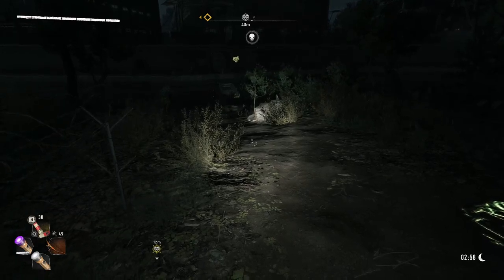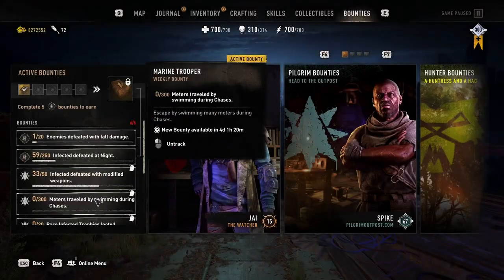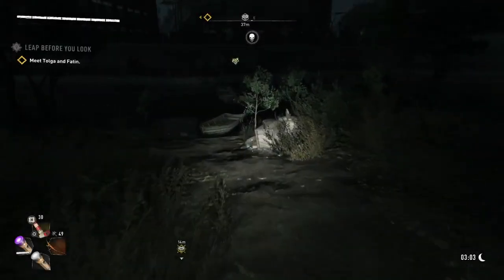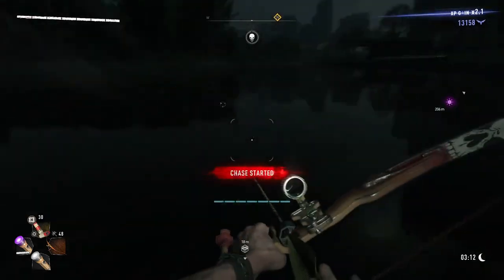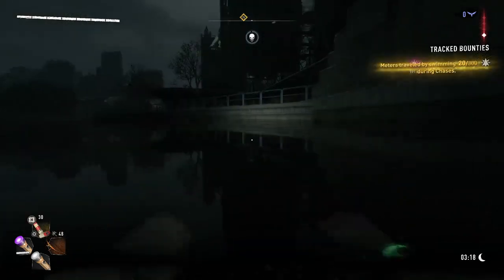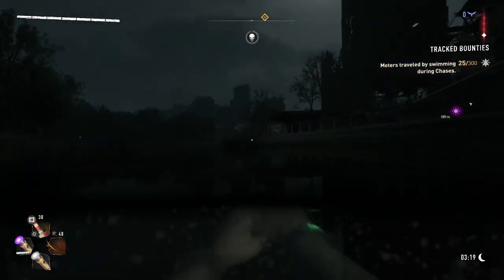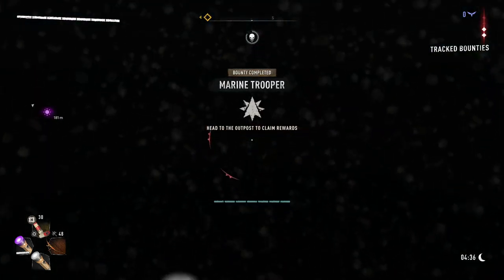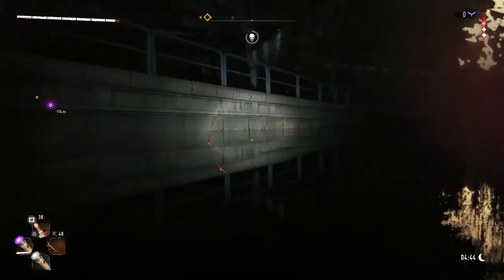Pilgrim Outpost Bounty Marine Trooper guide in Dying Light 2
Nice, fast and easy guide to complete pilgrim outpost bounty.

I reupload this because the second channel is pointless :).